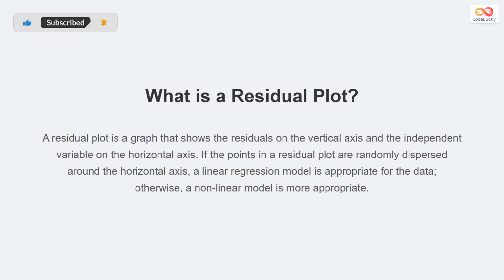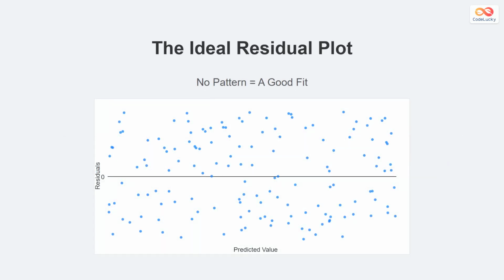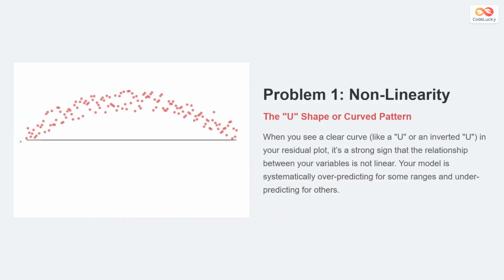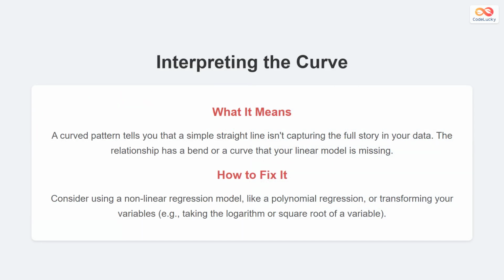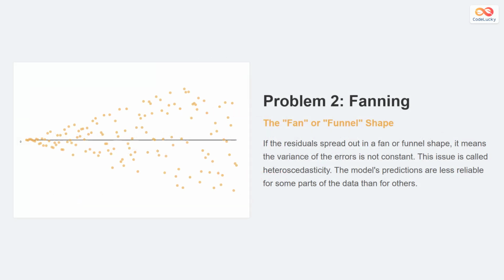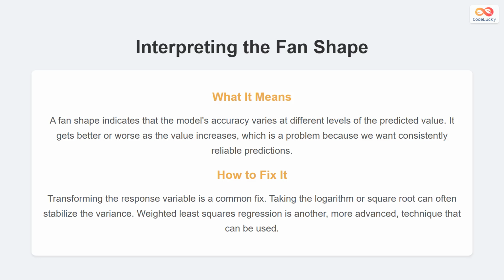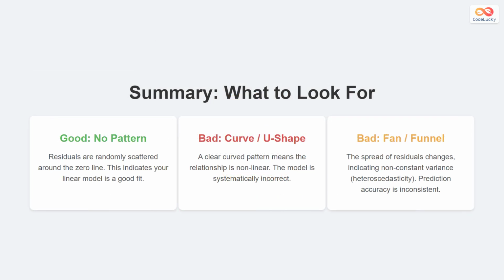Residual Plot Patterns: Is Your Linear Regression Model Wrong?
Are you sure your linear regression model is telling the truth? 🤔 Sometimes, the real story is hidden in the residuals! This beginner-friendly tutorial dives deep into the world of residual plots, one of the most powerful tools in a statistician's toolkit. 📚

We'll show you how to spot common patterns in residual plots that signal major problems with your model. You'll learn to identify two critical issues: non-linearity (when your data has a curve that a straight line just can't capture) and heteroscedasticity (when your model's prediction error changes unpredictably). 📈

By understanding these patterns, you can diagnose your model's flaws and take the right steps to fix them. We explain these concepts in simple terms, perfect for anyone new to statistics or data analysis. Don't let a faulty model lead you to the wrong conclusions. Watch this video to learn how to read your residuals and build better, more reliable models. Your data has a story to tell; let's make sure you're hearing it correctly!

Chapters:
00:00 - Patterns in Residual Plots
00:11 - What is a Residual Plot?
00:37 - The Ideal Residual Plot
00:56 - Problem 1: Non-Linearity
01:16 - Interpreting the Curve
01:39 - Problem 2: Fanning
02:03 - Interpreting the Fan Shape
02:26 - Summary: What to Look For
02:45 - Check Your Residuals!
03:05 - Outro